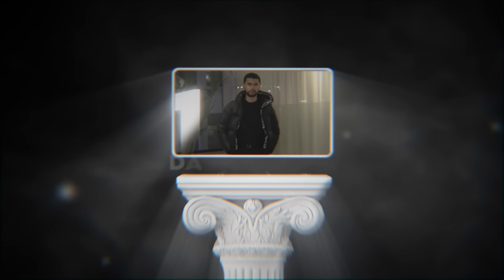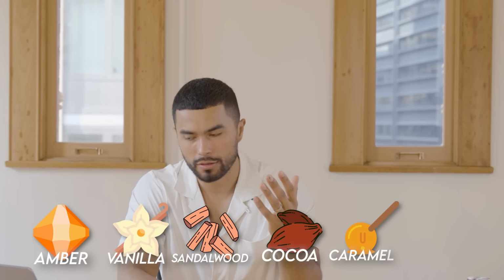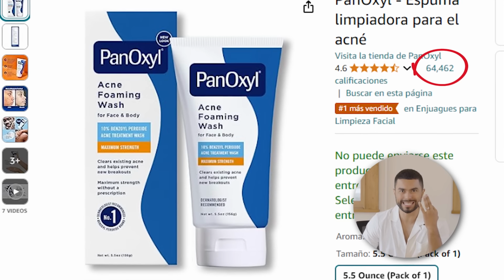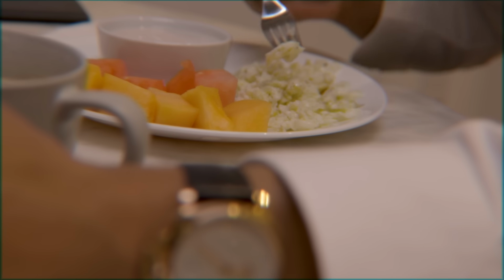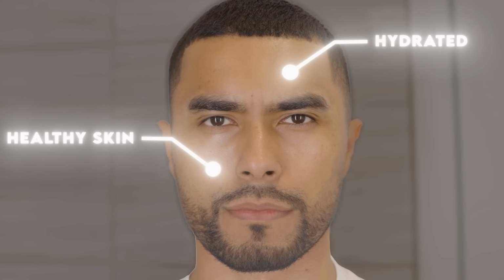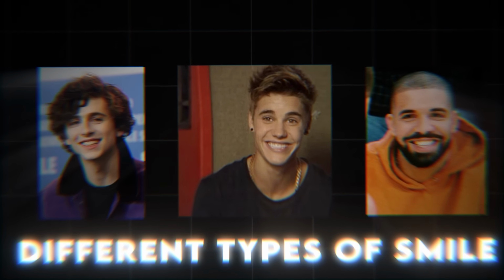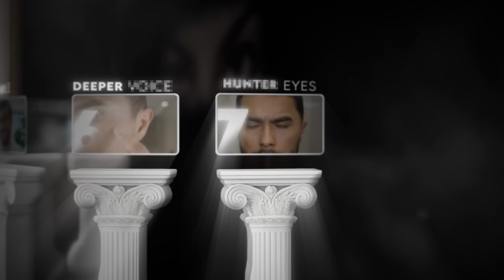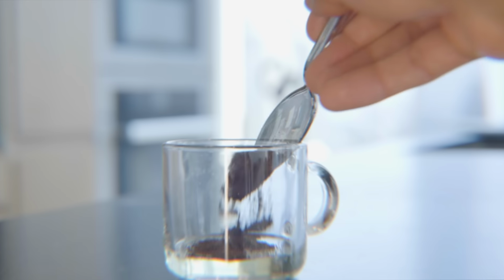7 SURPRISING Things Women Want, But You NEVER DO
This IS NOT A course—it's a unique experience/community designed for fun, growth, and connection